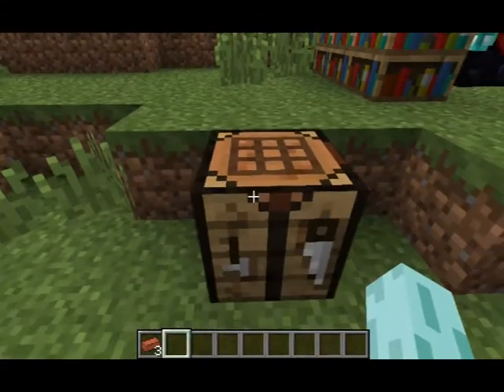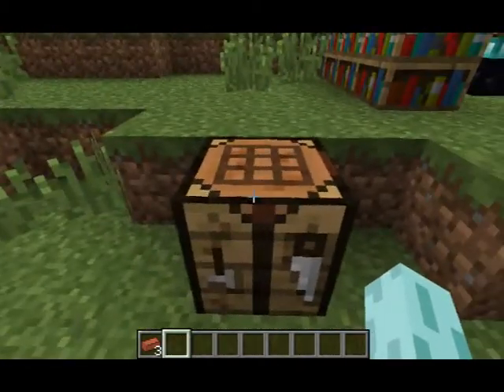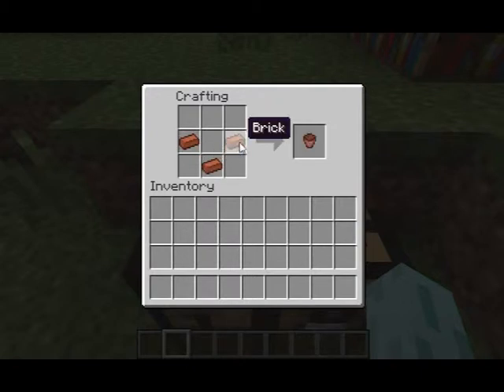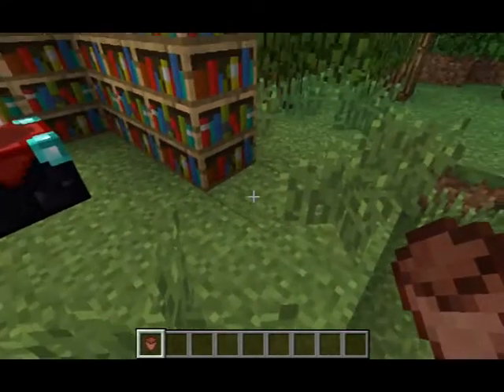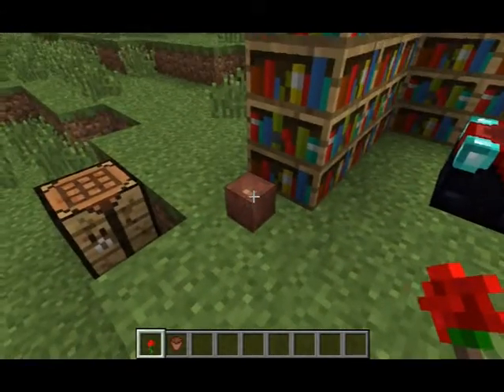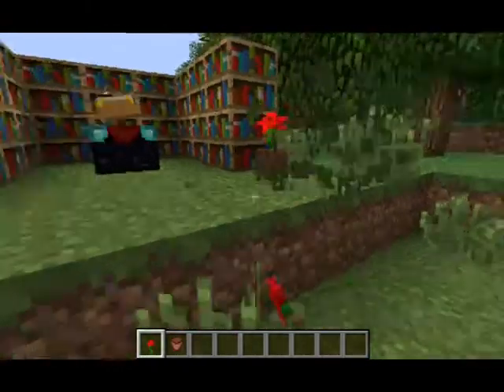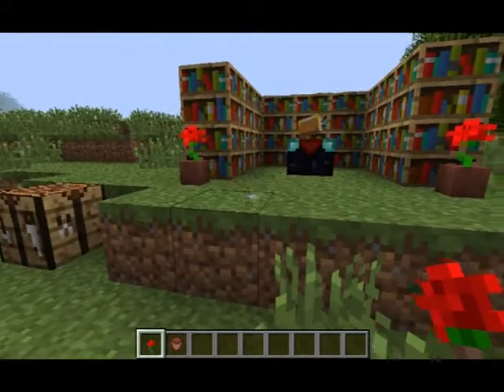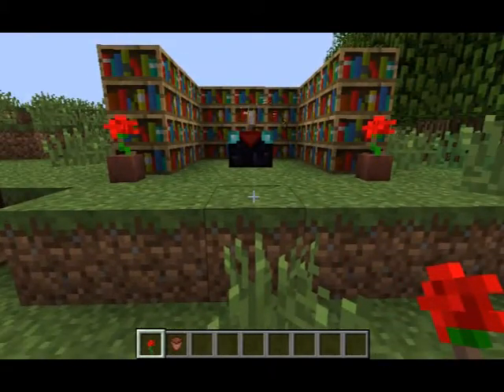Minecraft 1.4.2 How to make a flower Pot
In this video I show you how to build a flower pot